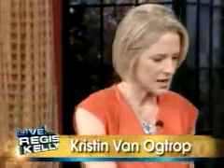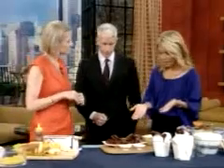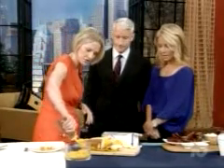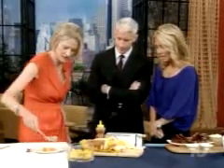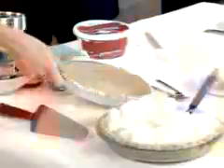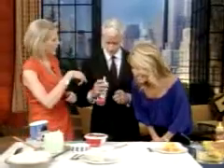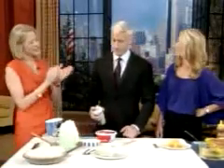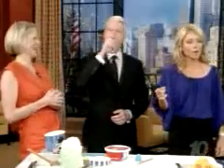[9/10] 06/30/09 Anderson Cooper on LIve With Regis & Kelly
LIve With Regis & Kelly 06/30/09 part-9/10